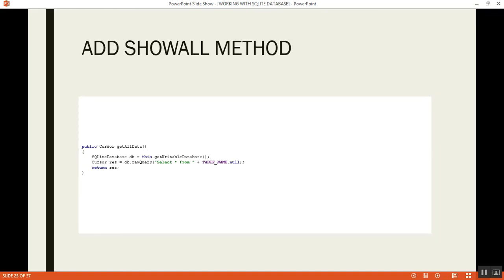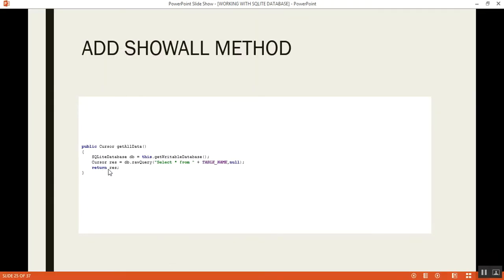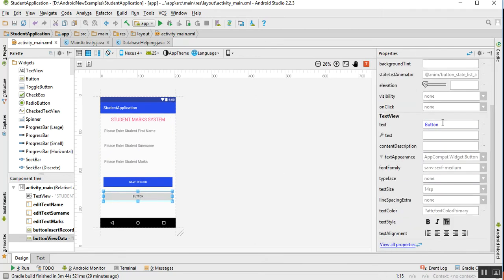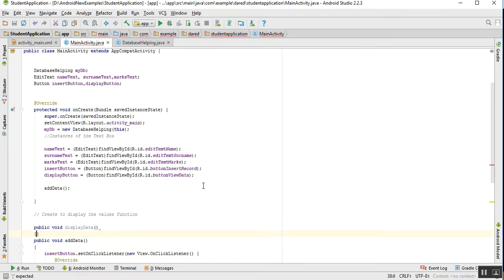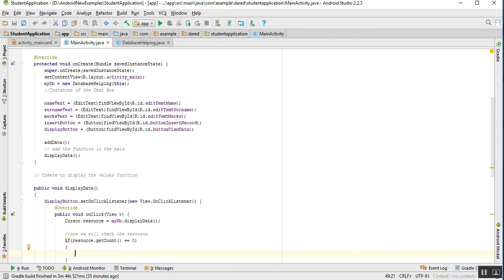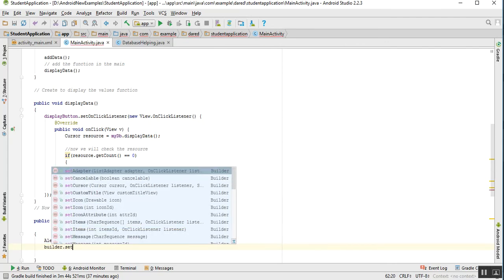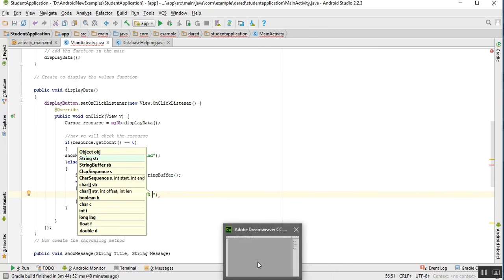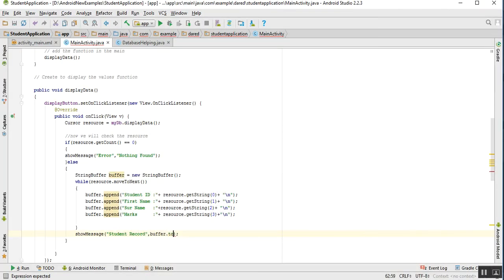Android SQLite Tutorial #4 | Show SQLite Database Table Values in Android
🚀 Welcome to Android SQLite Database Tutorial Episode 4! In this tutorial, you will learn how to retrieve and display values stored in SQLite database tables inside your Android application.

✅ What you will learn in this video:
✔ Retrieve data from SQLite database
✔ Display table values in Android
✔ Execute database queries
✔ Show records inside Android UI
✔ Beginner-friendly SQLite examples

SQLite is an essential database for Android development, and displaying stored data is a major step toward building complete applications.

📌 Follow the complete Android SQLite series to learn database development from scratch.